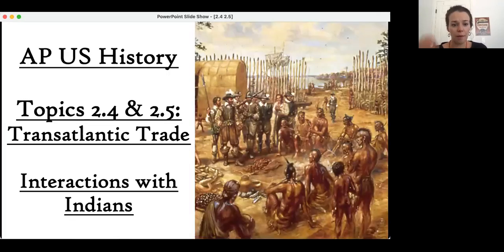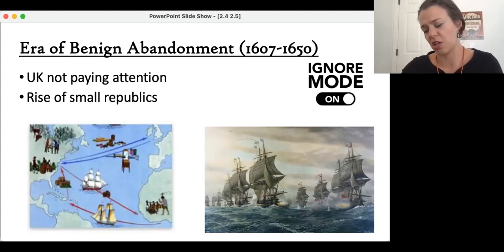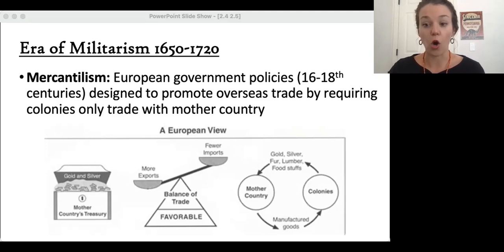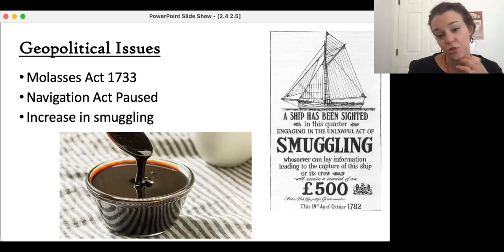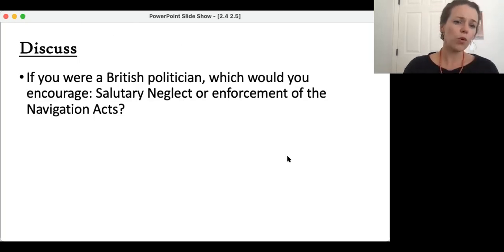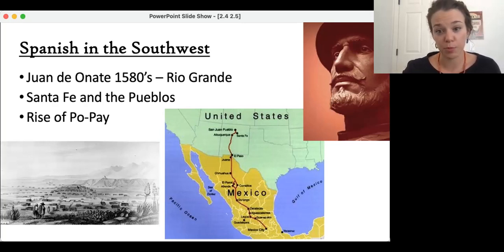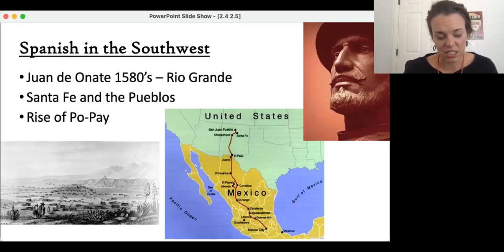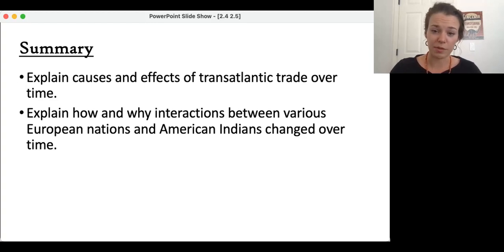2.4 & 2.5 Trans-Atlantic Trade (AP U.S. History)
AP U.S. History (APUSH)
Topic 2.4 Trans-Altantic Trade & 2.5 Interactions with American Indians